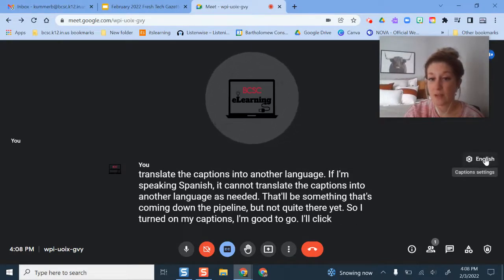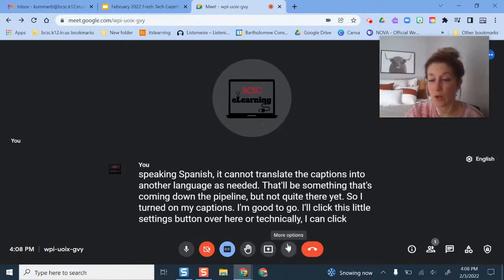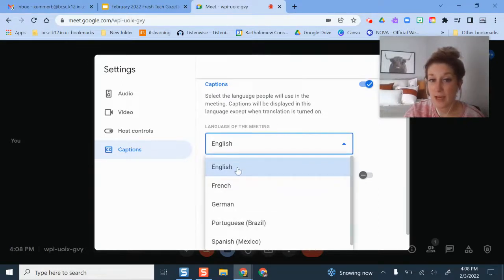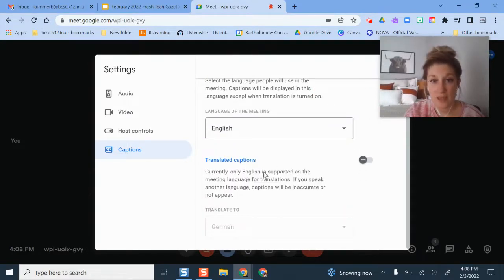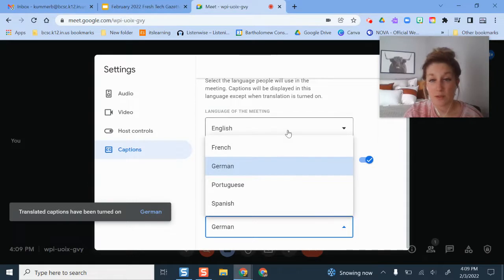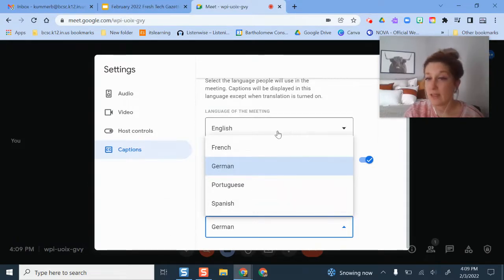Language options in Google Meet Live Captions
Learn about the new live caption translations in Google Meet. Given, because the captions are using AI, they will not be 100% accurate. However, they do provide an option that can boost the accessibility and inclusivity of video conferences as a result. Available translations include English, French, German, Portuguese, and Spanish.